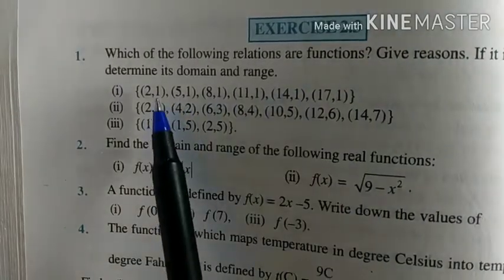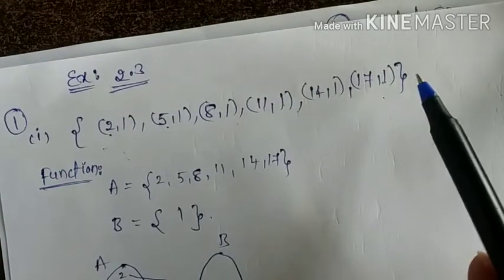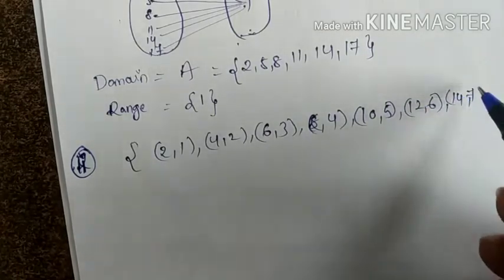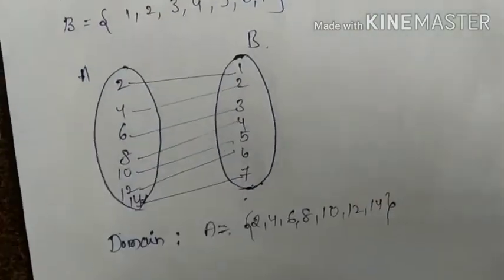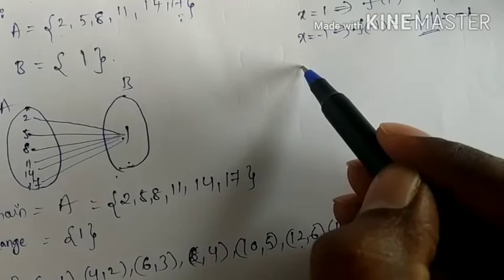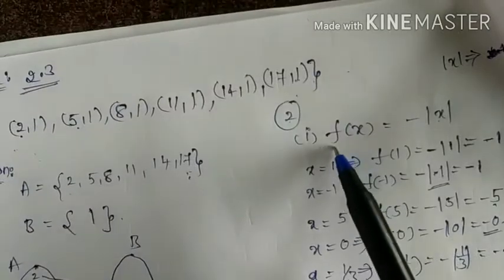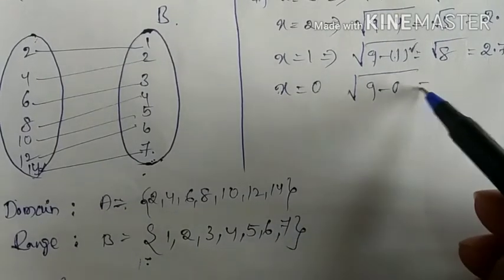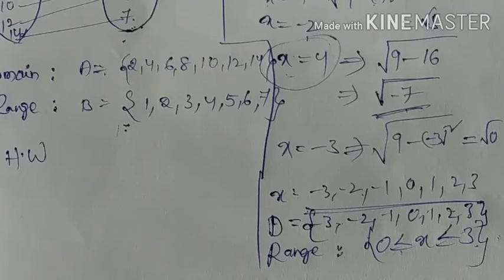Class 11 Mathematics Chapter 2 Part 7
This video covers the problems in ex:2.3 from relations and functions